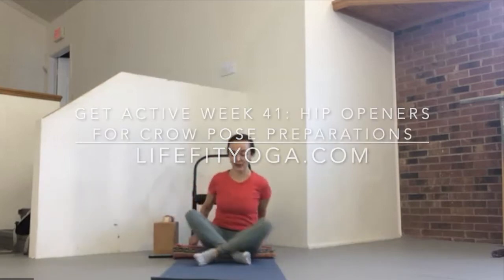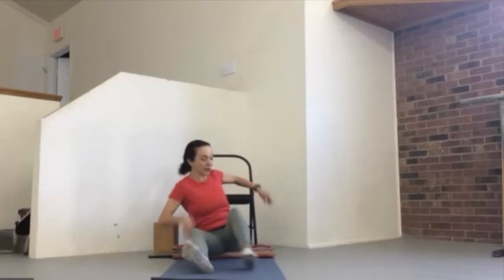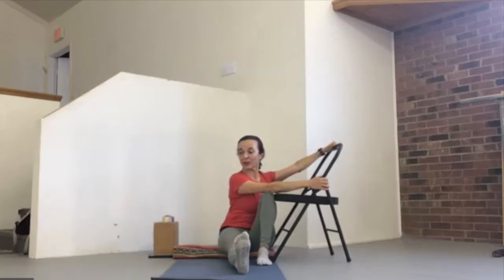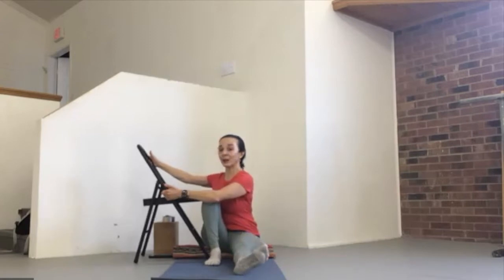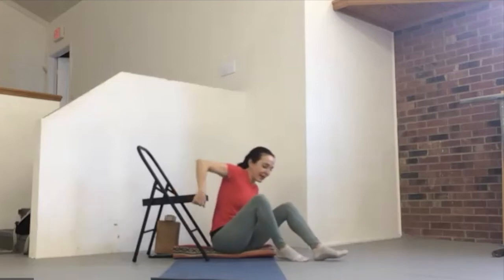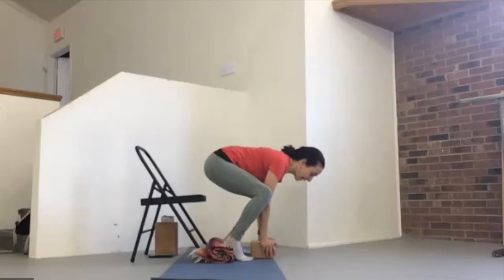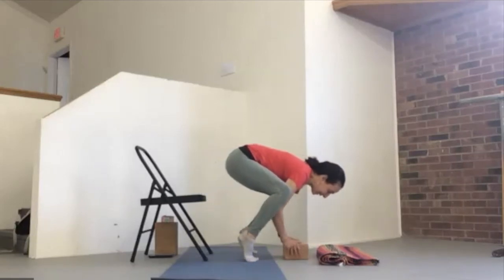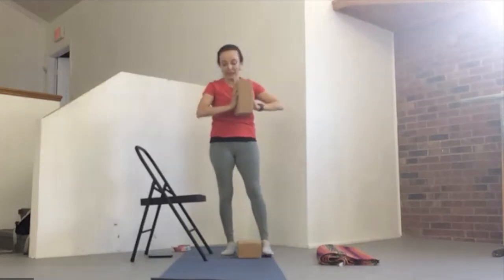Get Active Week 41: Hip Openers: Crow Pose Preparations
Get Active Week 41 incorporates the ideal that to bring balance to the hips will then support the mechanics of the lower body as well as the integrity of the spine. Practice this sequence with consistency and begin to find nuanced ways to make it your own. Alternate with Get Active Weeks 34 and 35, for a more comprehensive way to use yoga asana for lower back health. This  practice encourages the use of a chair, yoga blocks and blanket. Even with just one practice, you'll feel an overall strength gain. This short practices is part of the Yoga for a Healthy Back series in the On Demand section @lifefityoga.com Subscribe to my channel to continue navigating the Get Active series with ease, and comment below to share about your practice. Stay strong to stay well, namaste!